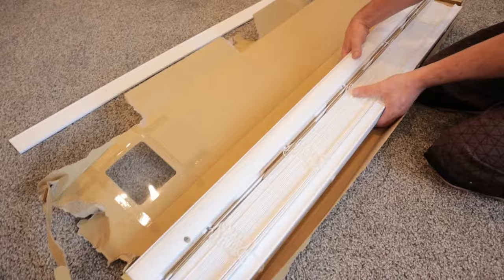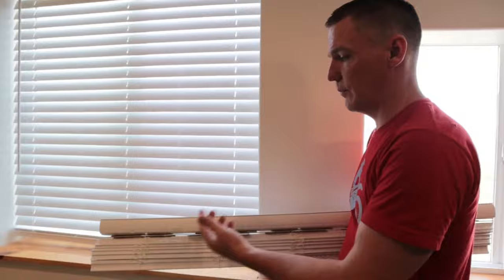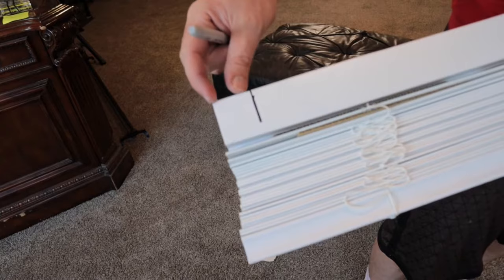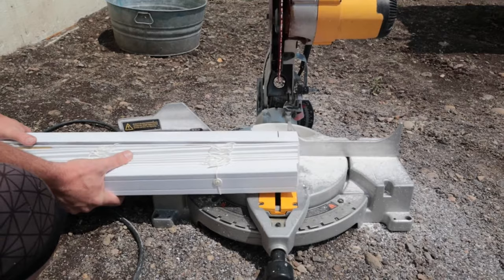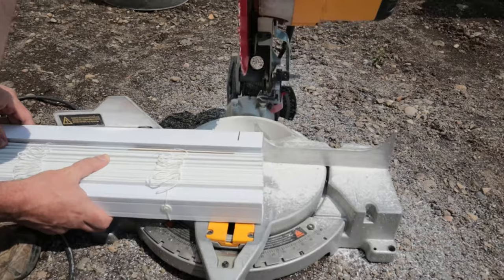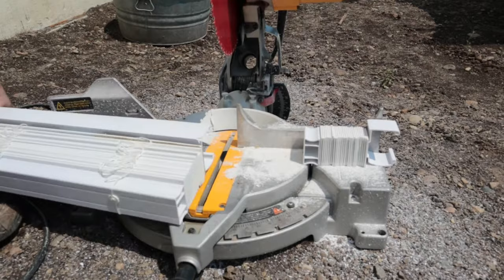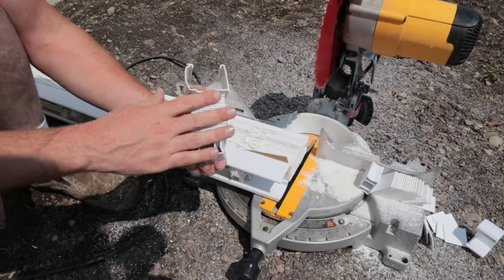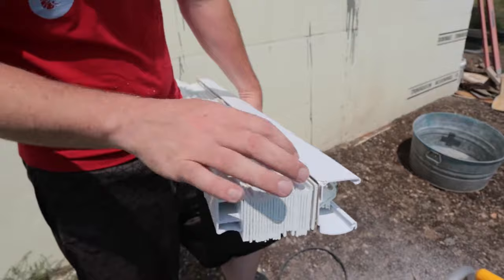How to Cut Blinds to Fit Width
Just a quick video showing how I used a saw to trim a few inches off of these faux wood blinds in order to make then less wide and shorter.

Link to this saw (any chop saw with a decent blade should work)